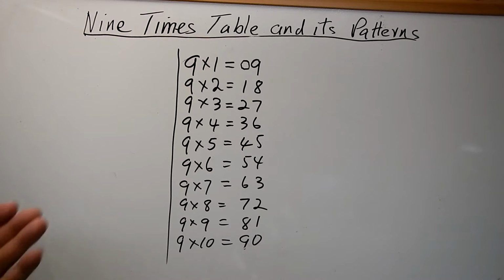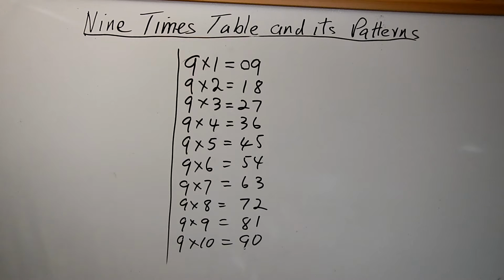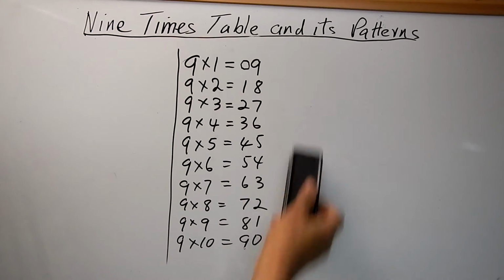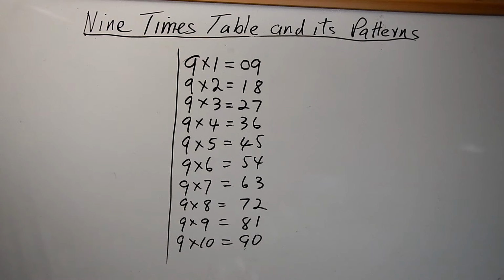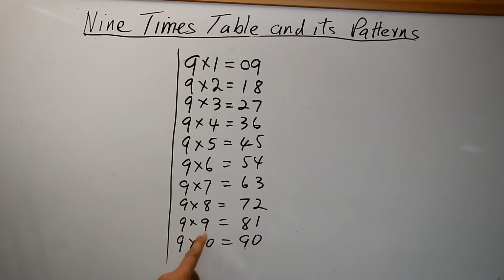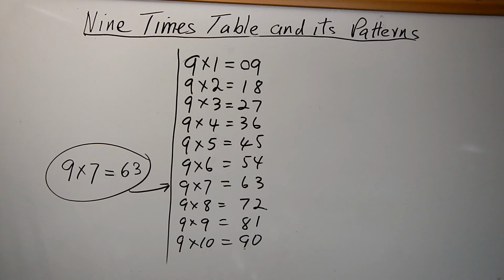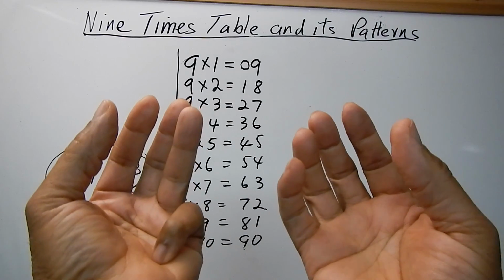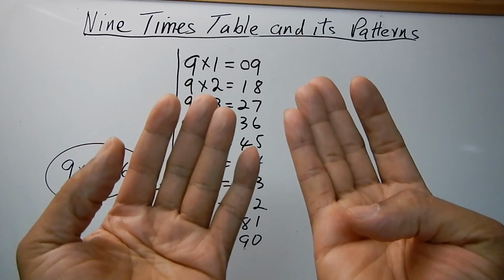Patterns in the 9 times multiplication Table.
This presentation explores the various patterns that are observable in the multiplication table for the number 9. We will observe the patterns and discuss how they can be used . We also  observe how we can use our fingers to figure out products in the 9 times multiplication table.